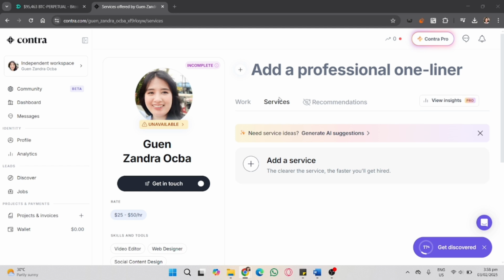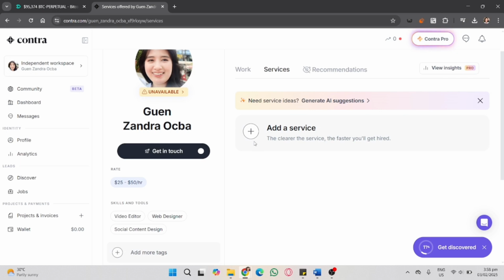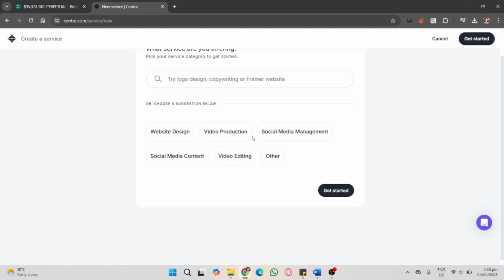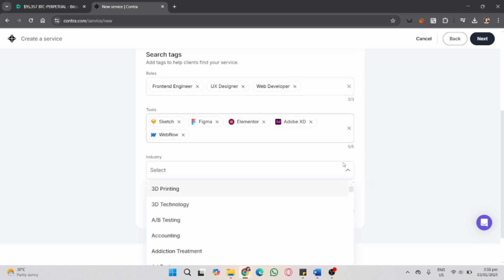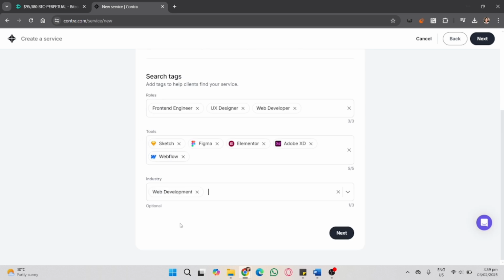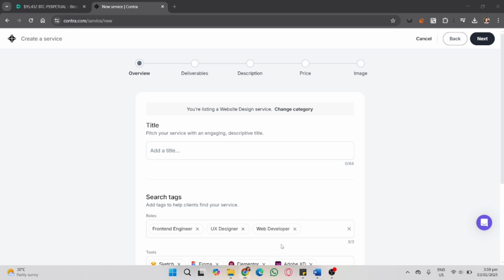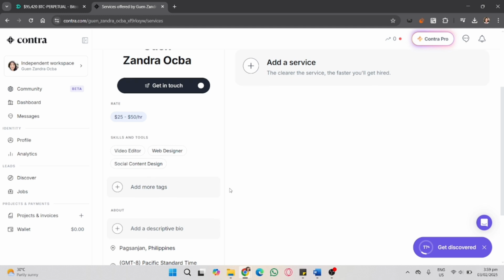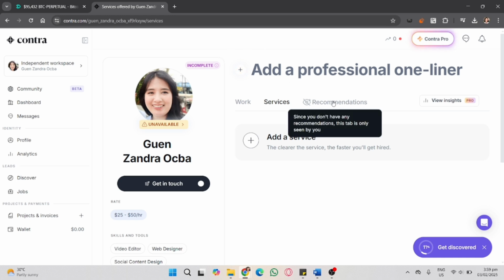How to Get Sales on Contra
In this video, I'll show you how to increase client orders on contra. The method is very simple and clearly described in the video. By following all the steps in the video, you'll be able to easily learn how to attract more sales on contra.